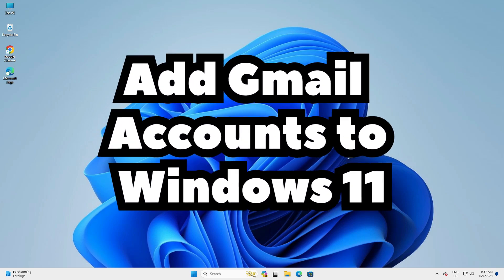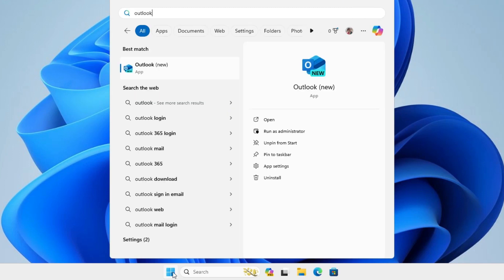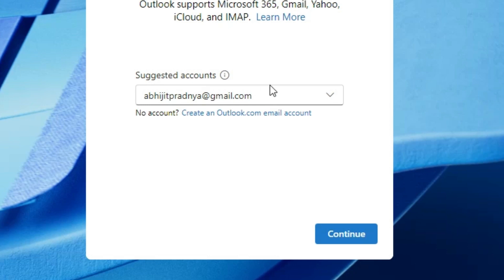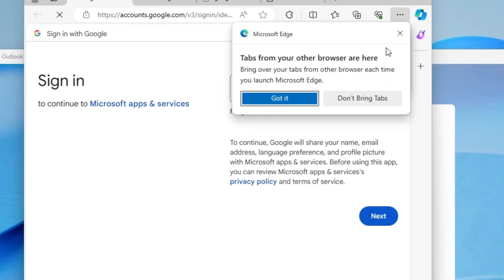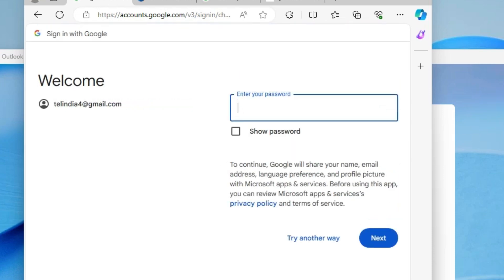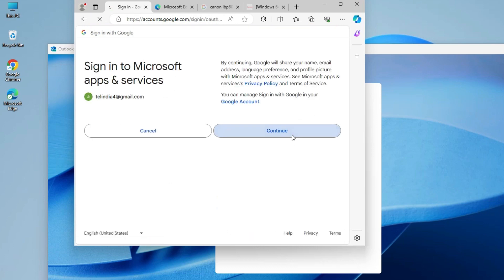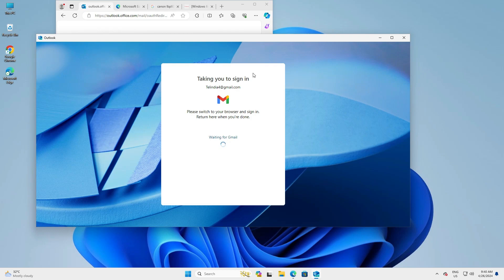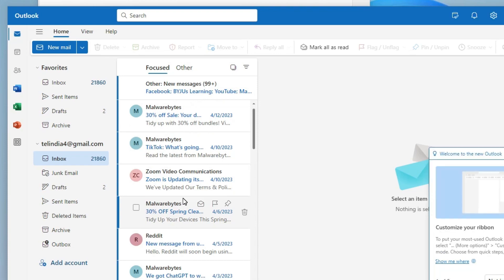How to Add Gmail Accounts to Windows 11 PC or Laptop - 2024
In this video, we'll guide you through the process of adding Gmail accounts to your Windows 11 PC or laptop using the Outlook app. This step-by-step tutorial will help you seamlessly integrate your Gmail with Outlook, allowing you to manage your emails efficiently from one central place.

🔧 Steps Covered in This Video:

Opening the Outlook App:
Click on the Start menu.
Search for "Outlook" and open the Outlook app.

Adding a Gmail Account:
In Outlook, click on "File" in the top-left corner.
Select "Add Account."
Enter your Gmail password and follow the prompts to sign in.

Configuring Account Settings:
Allow Outlook to access your Gmail account.
Choose your sync settings, such as how many days of email to sync.
Customize additional settings if necessary.

Verifying Your Account:
Outlook will automatically configure your Gmail account.
Check that your Gmail emails, contacts, and calendar events are syncing correctly.

Using Gmail in Outlook:
Navigate through your Gmail folders within Outlook.
Learn how to send and receive emails using your Gmail account in Outlook
Adding your Gmail account to Outlook on Windows 11 helps you manage all your emails, contacts, and calendar events in one place. This video provides clear, easy-to-follow instructions to ensure a smooth setup process.

If you found this video helpful, please give it a thumbs up and consider subscribing to our channel for more tech tutorials, troubleshooting guides, and tips to enhance your digital life.

Know someone who might benefit from this tutorial? Share the link with them and help them get their Gmail account set up in Outlook on Windows 11 effortlessly.

Timestamps:
00:00 Introduction
00:14 Opening the Outlook App
00:31 Adding a Gmail Account & Configuring Account Settings
01:47 Using Gmail in Outlook
01:54 Conclusion